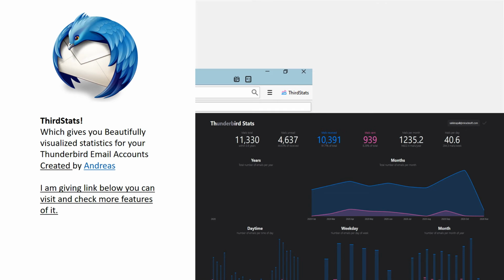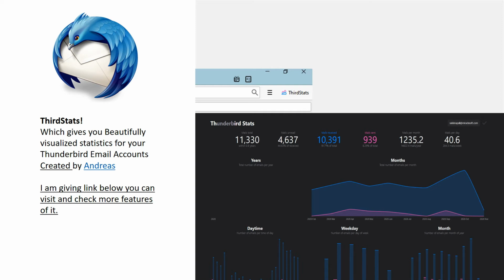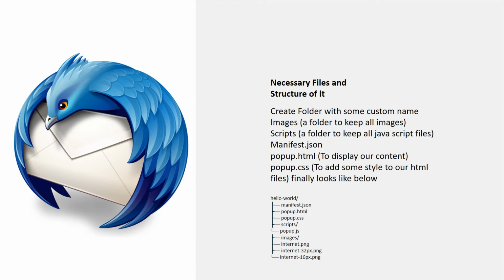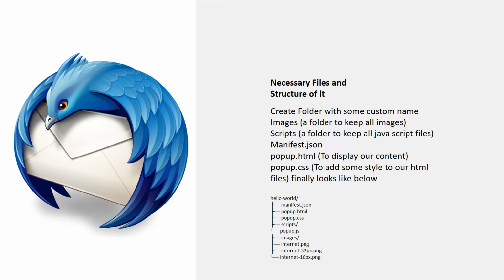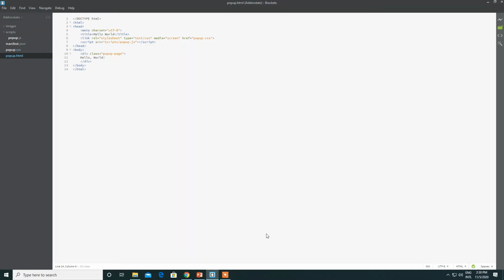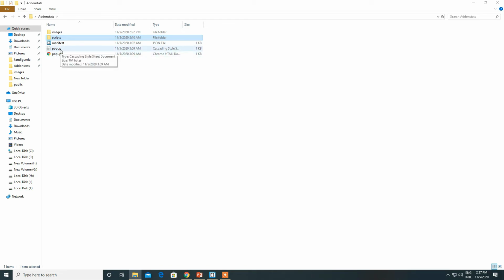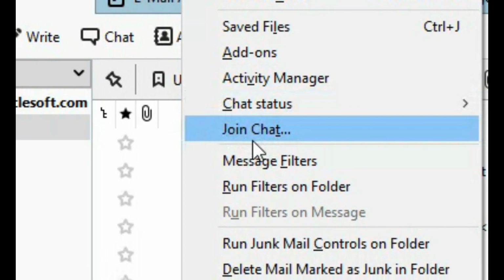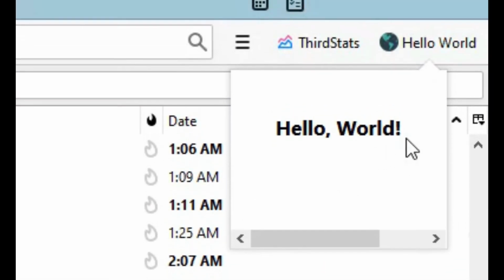How to create Thunderbird addon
How to create thunderbird add on using the example given in mozilla